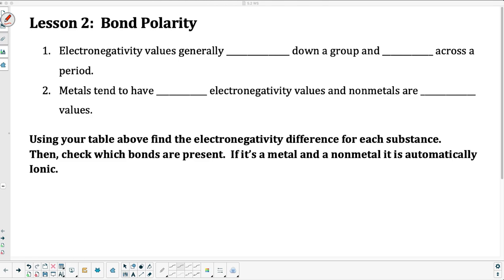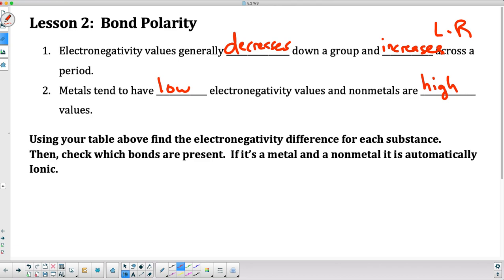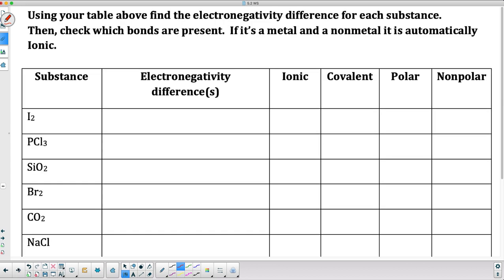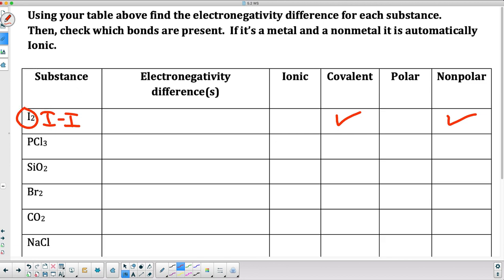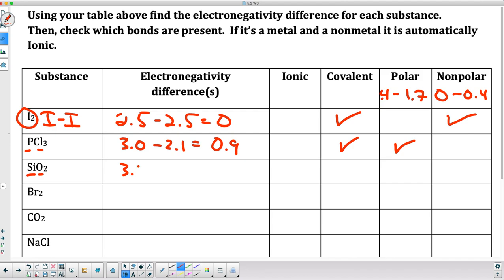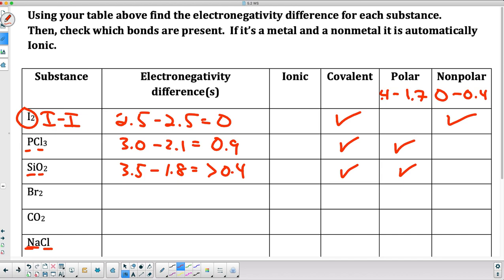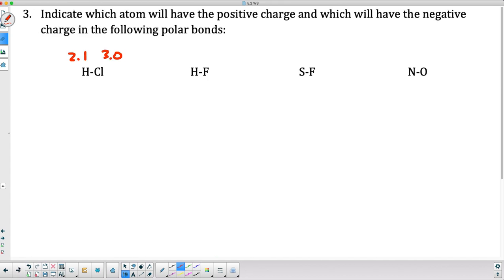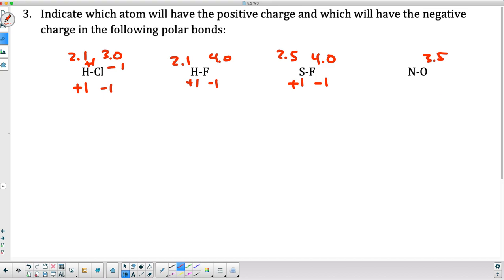5 2 w s Bond polarity screencast